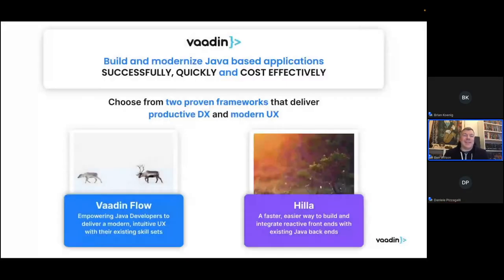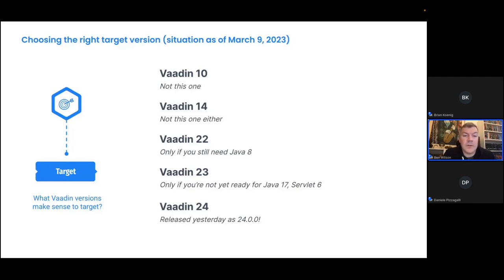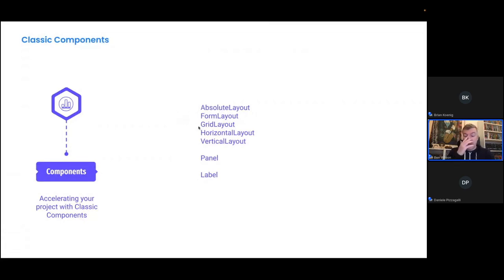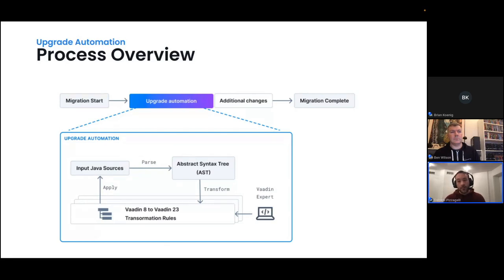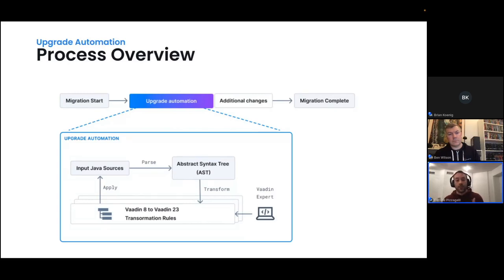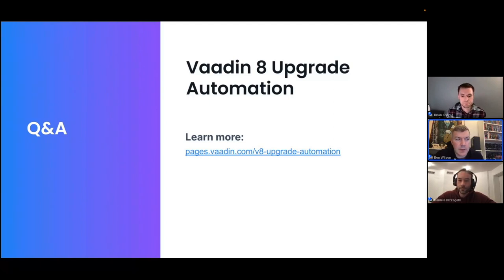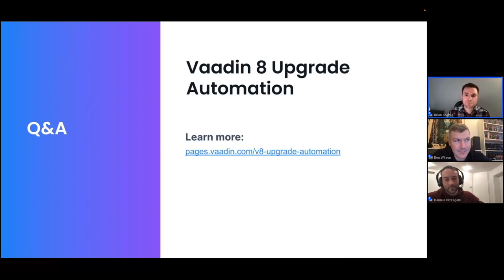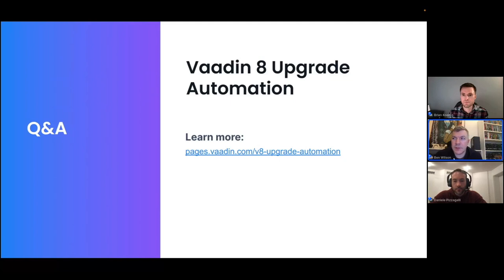Webinar: Automating migration from Vaadin 8 to Vaadin 23/24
In this webinar, two Vaadin migration experts outline how using automated tools can significantly reduce the time and effort of moving your codebase from Vaadin 8 to Vaadin 23/24.